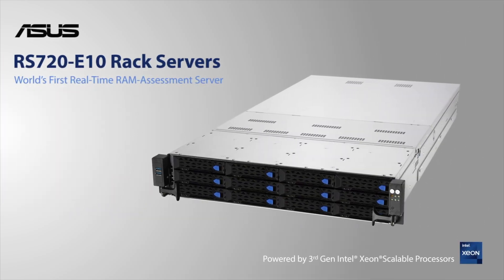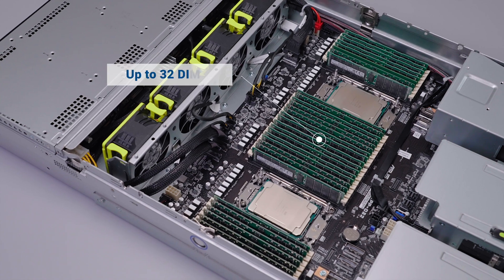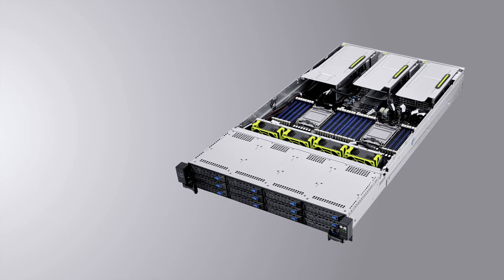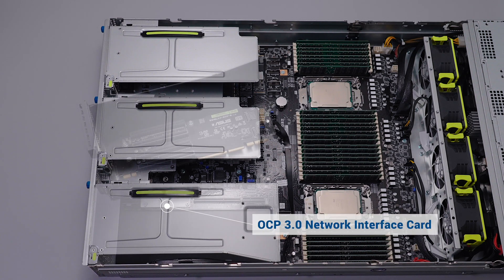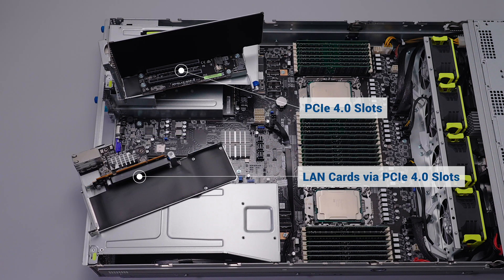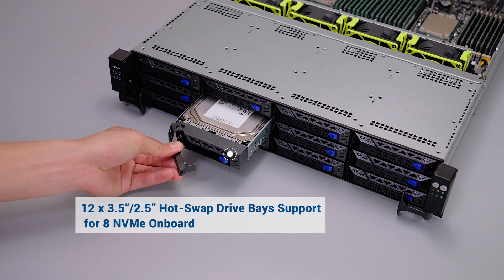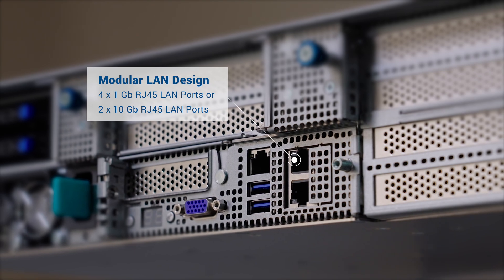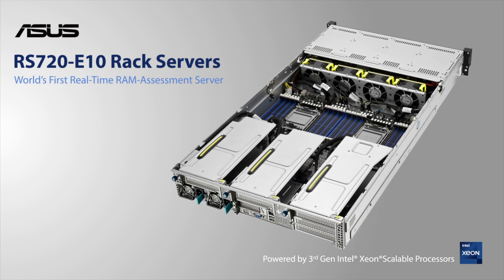ASUS RS720-E10 Dual-socket Rack Server Powered by 3rd Gen Intel Xeon Scalable Processors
ASUS RS720-E10 series are world's first real-time RAM-assessment 2U dual-socket servers powered by 3rd Gen Intel Xeon Scalable processors and designed for HPC, virtualization and data analytics.